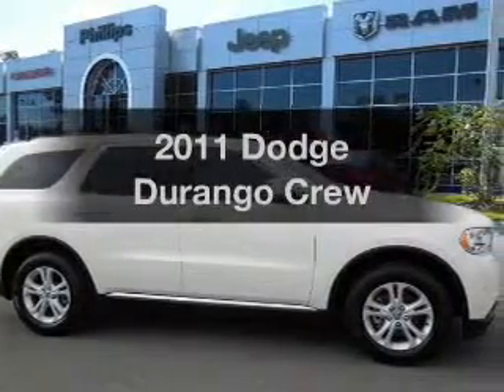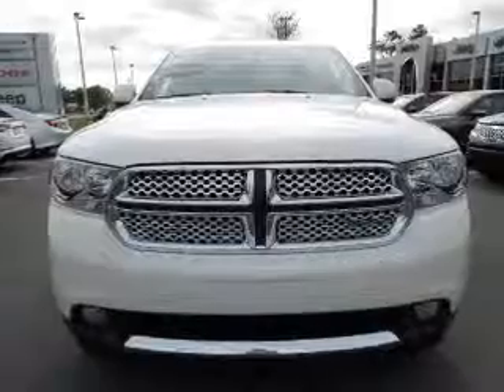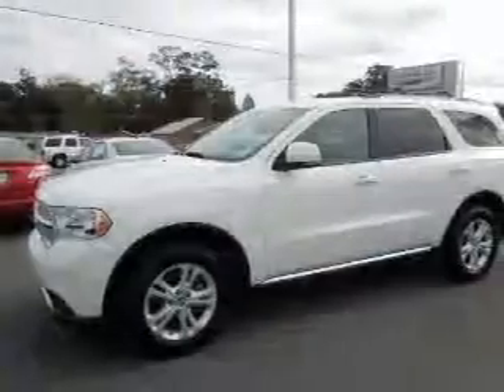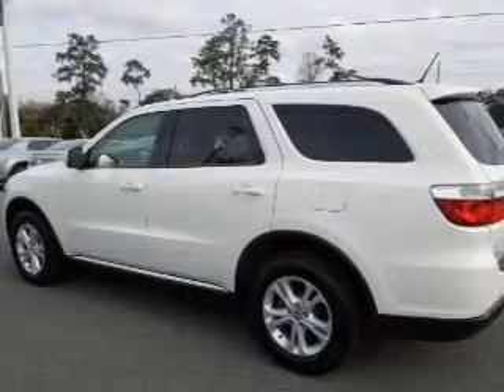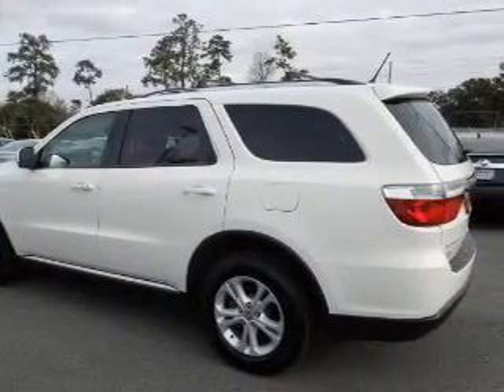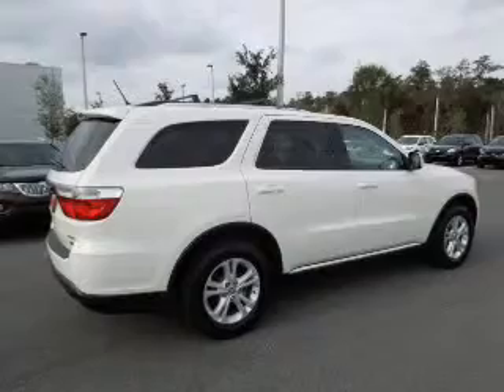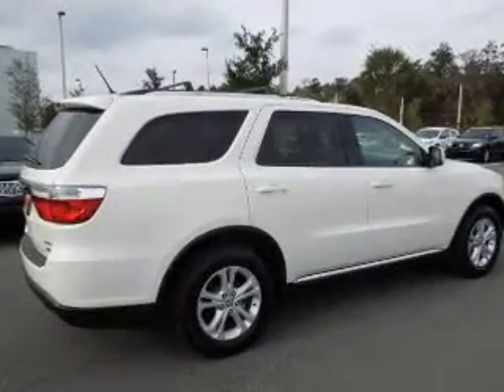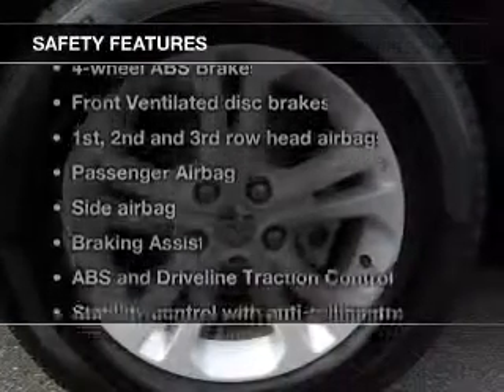2011 Dodge Durango - Ocala FL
Year: 2011
Make: Dodge
Model: Durango
Trim: Crew
Engine: 3.6 liter 6 cylinder 24 valve
Transmission: Automatic
Color: Stone White Clearcoat
Mileage: 72702
Address:
3440 South Pine Avenue